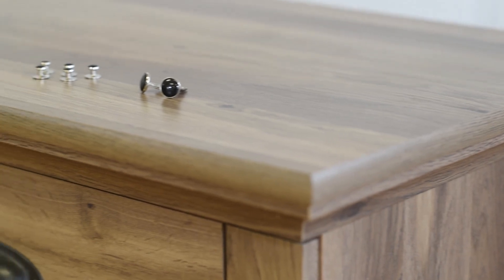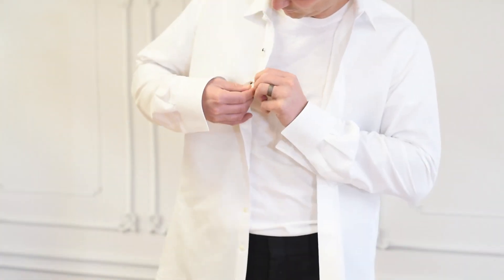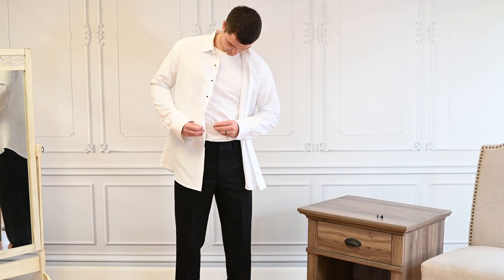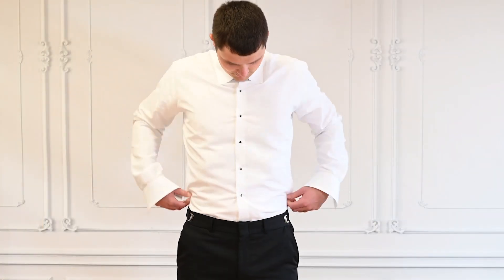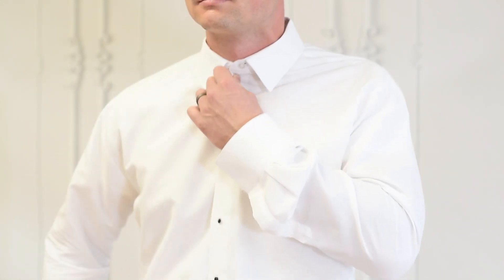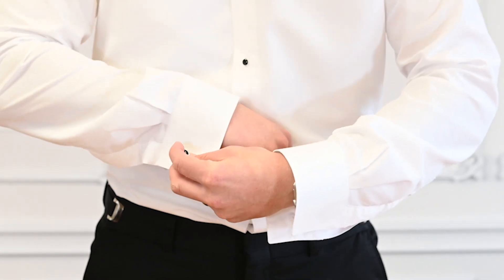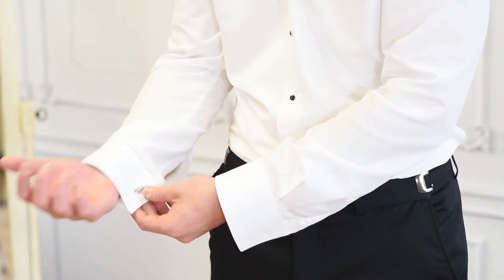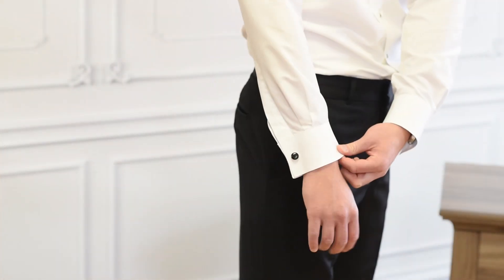Trying on the Shirt with Studs & Cufflinks